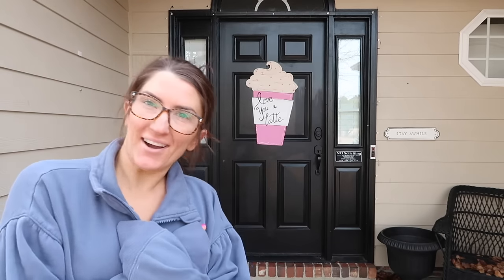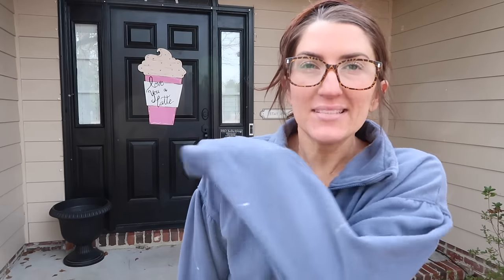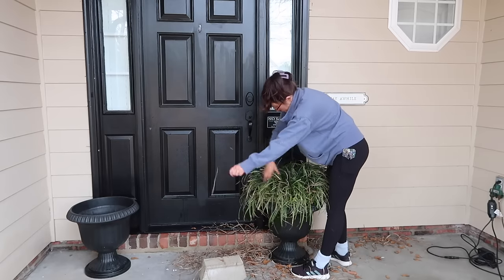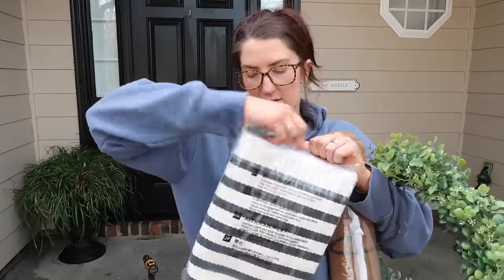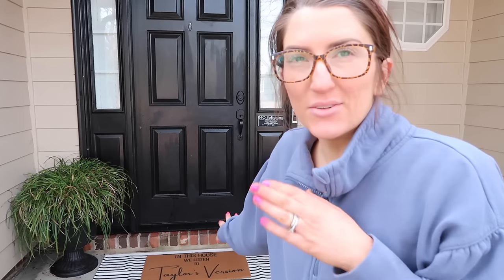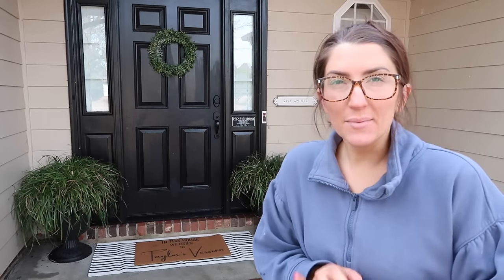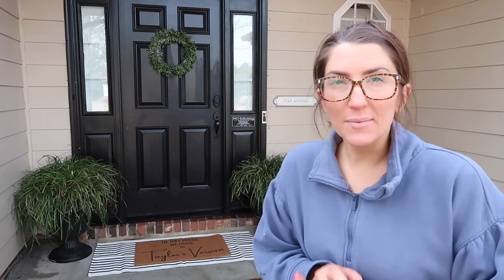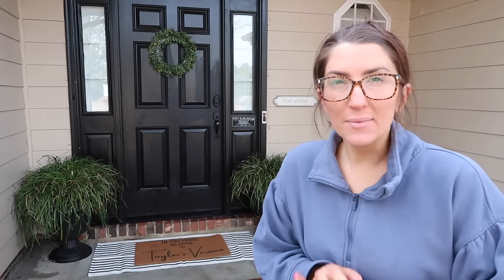Front Porch Decorating Ideas | Small Front Porch Makeover on a Budget | Spring 2024 DIY Porch Decor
Front Porch Decorating Ideas | Small Front Porch Makeover on a Budget | Spring 2024 DIY Porch Decor | Year Round Porch Decor Neutral outdoor decorations | Patio decorations

shop this video:
pressure washer
leaf blower
striped rug
door mat
lantern (similar)
black lantern

shop this video:
go pro